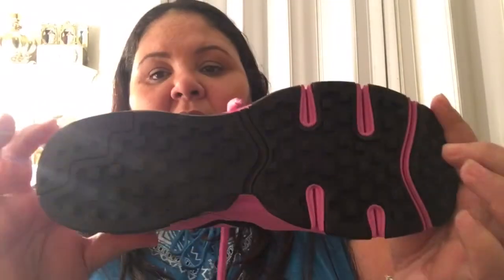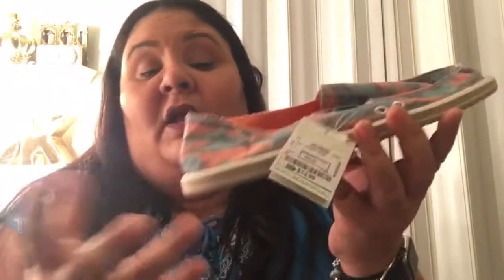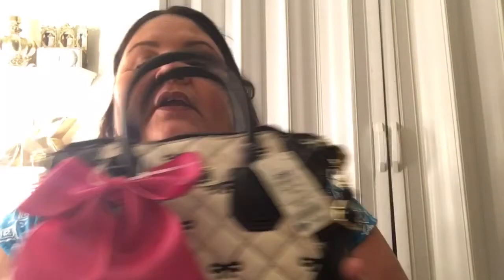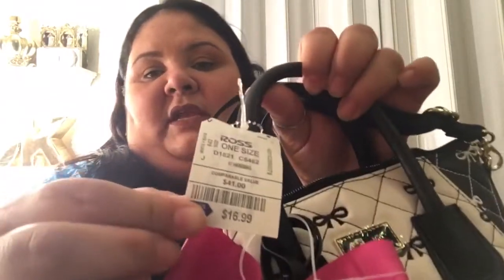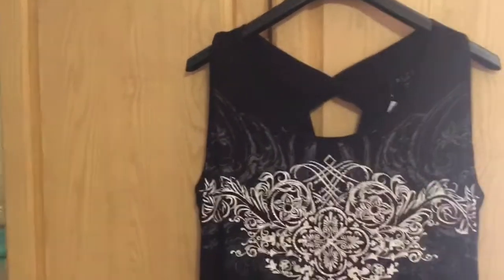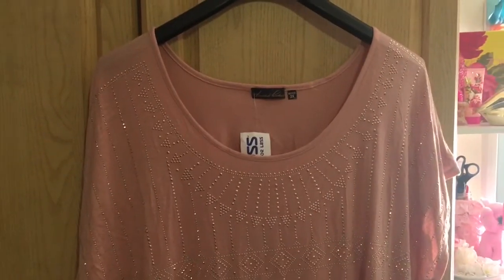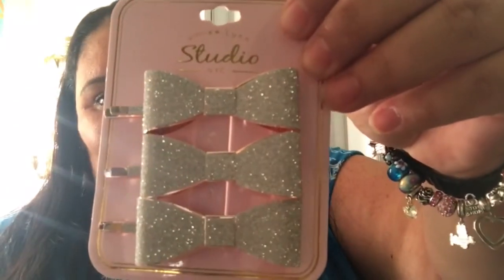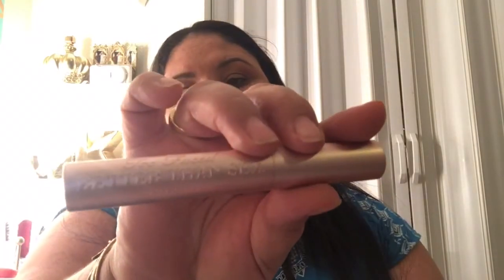Ross and Ulta Haul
Hi everyone! I. This video I share some items I Haul at Ross and Ulta I hope you guys enjoy the video!